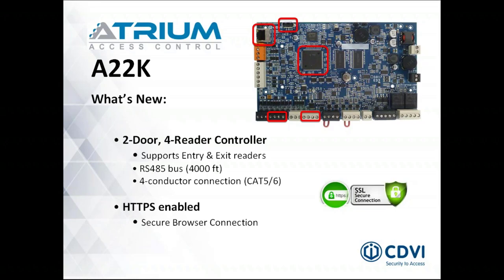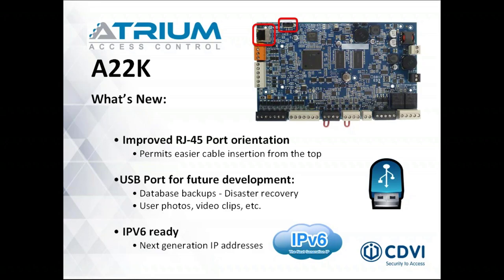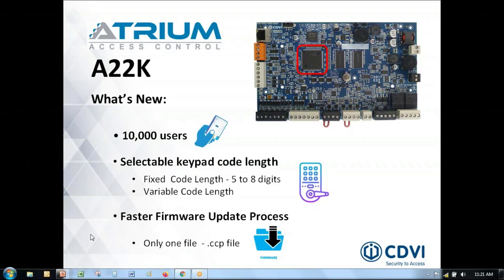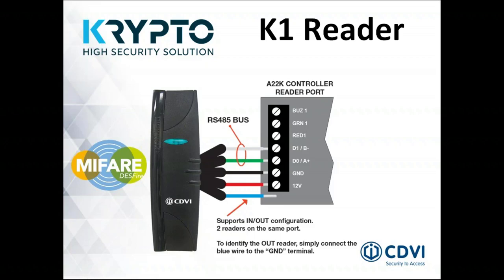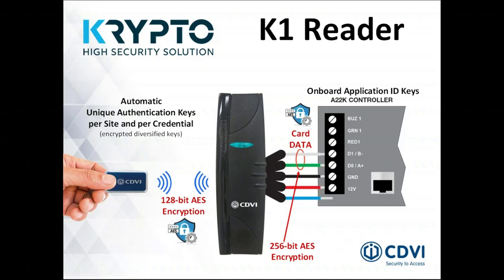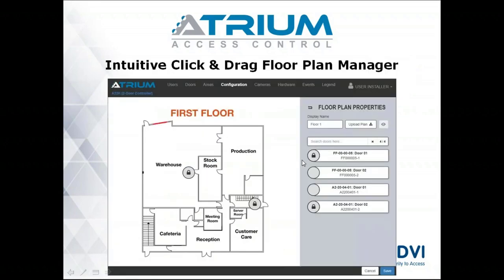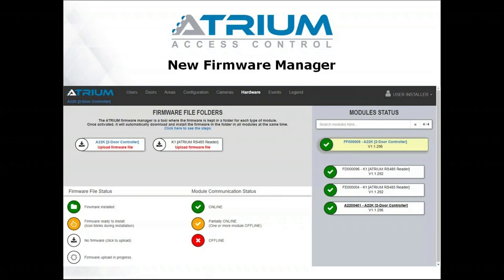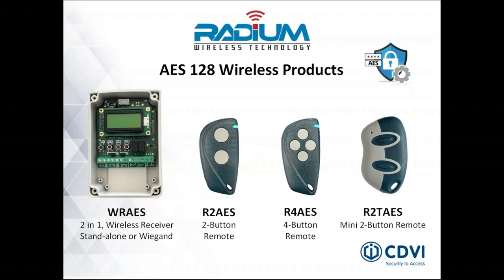Krypto - System Overview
Join Guildo for a 30-minute overview of the new Krypto System.  Say No to card cloning with the highest security solution.